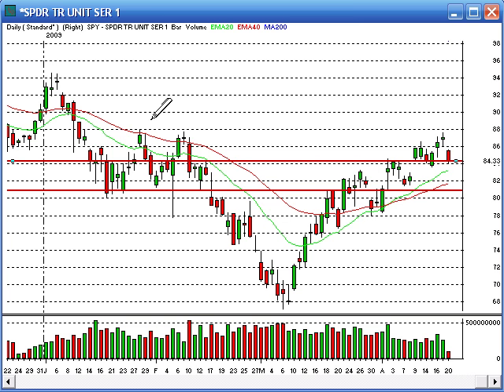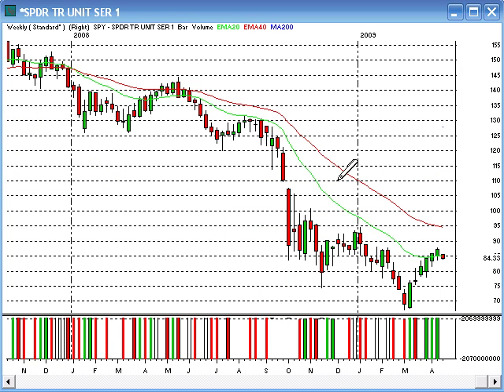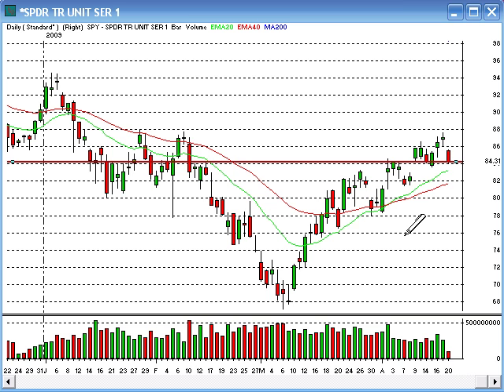Don't Give Up The Ship!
When trading a high risk to reward methodology, there will be times when you are really challenged to stick to your plan.  After getting squeezed out of a number of short trades, this video shows the latest entry in what I believe will be my "Campaign to the CRASH